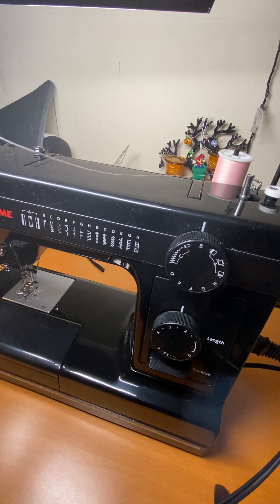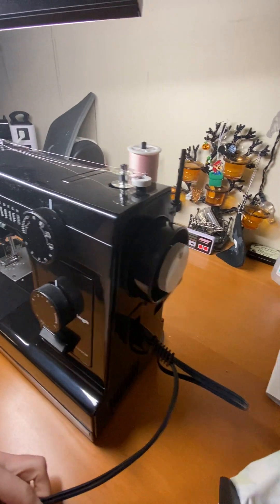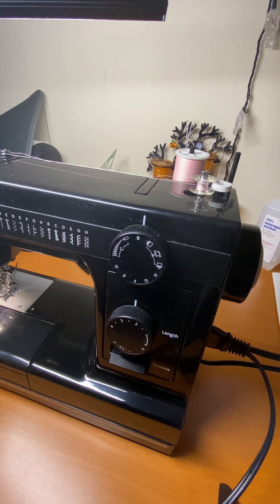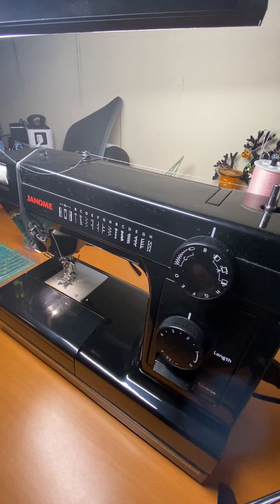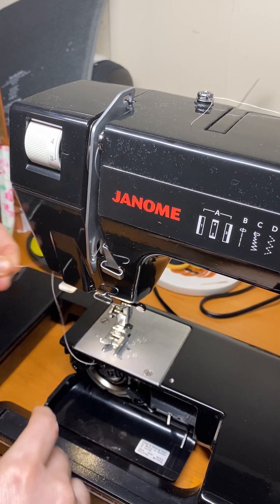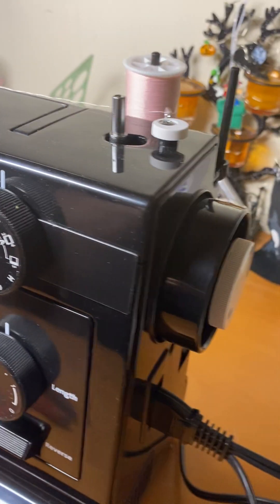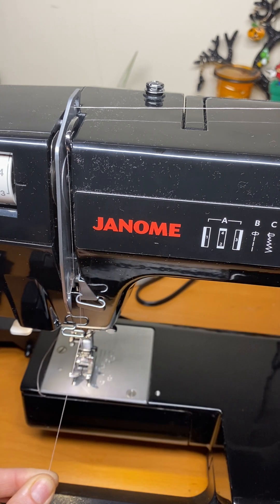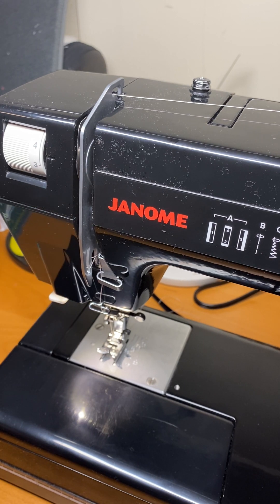How to thread bobbin & needle on Janome HD1000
How to step by step on how to thread bobbin & needle on Janome HD1000 sewing machine.